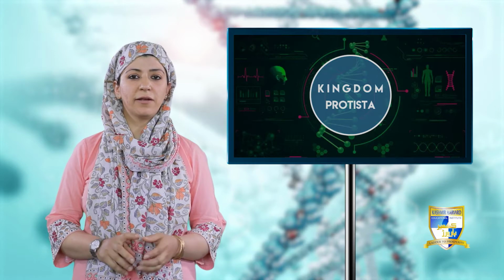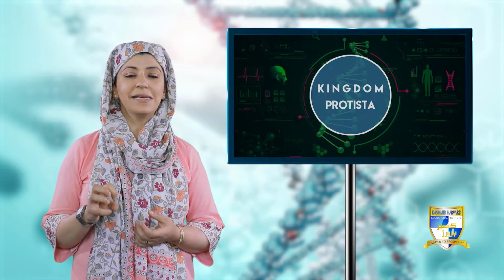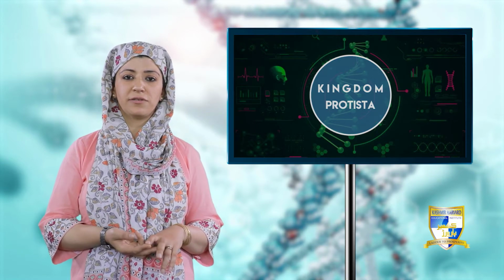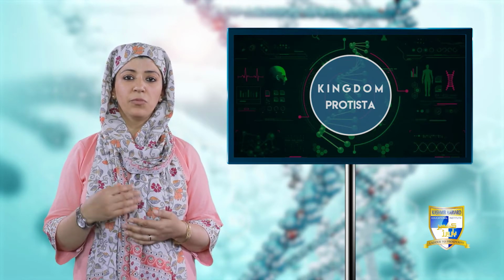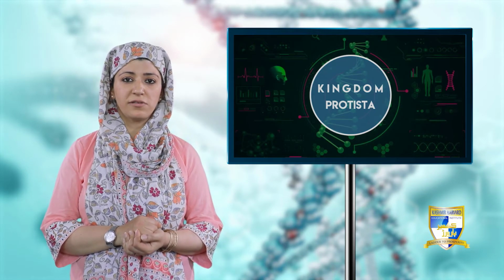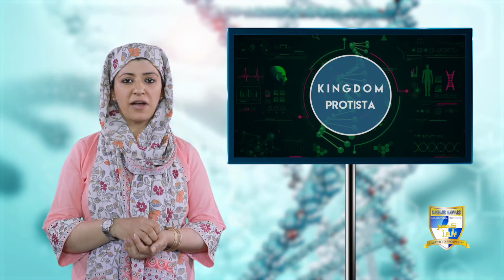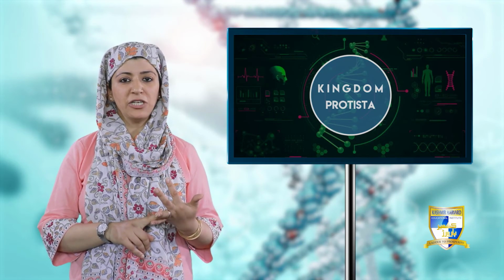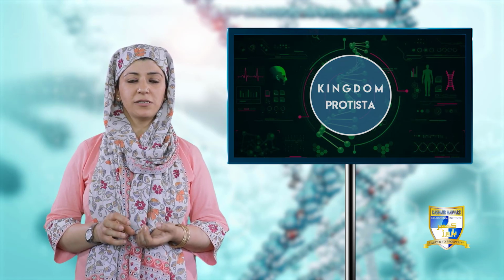Diversity in Living Organisms | Lecture 6 | Class 9th | Biology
Chapter "Diversity in Living Organisms".
Lecture 6 delivered by Ms. Gazala Wani, Biology Teacher at Kashmir Harvard Educational Institute.

★ Important Links ★

👍Liked?